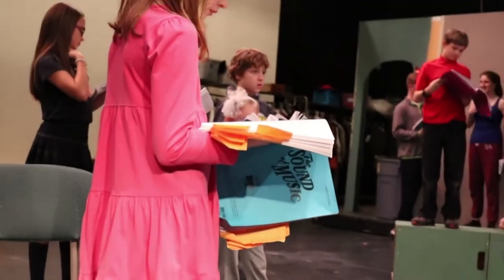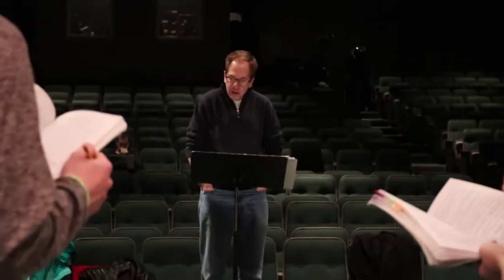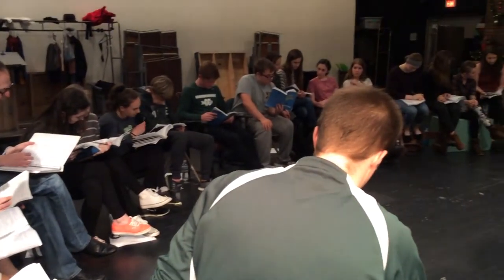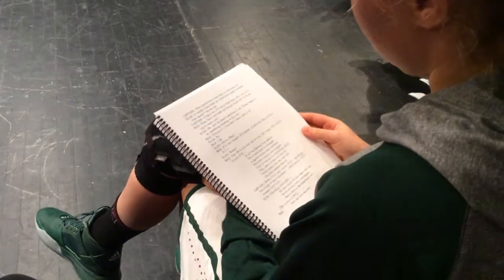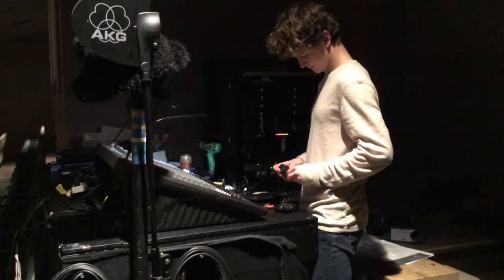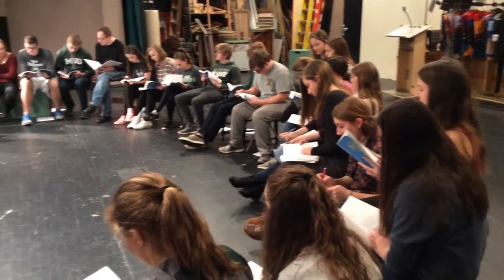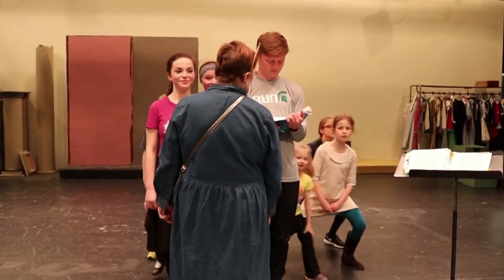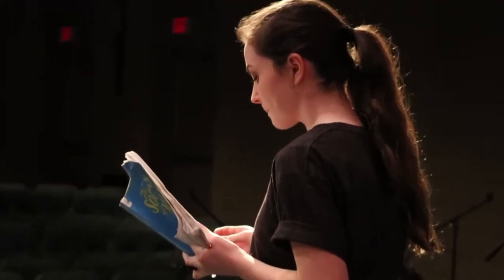Behind the Curtain: The Making of a Hackett Musical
A mini feature on the process of making a musical at Hackett Catholic Prep.